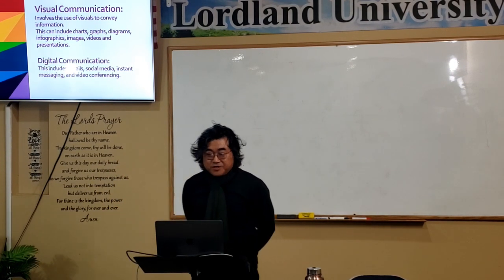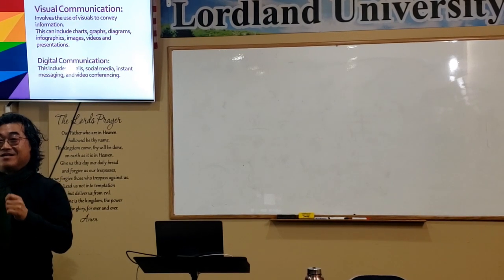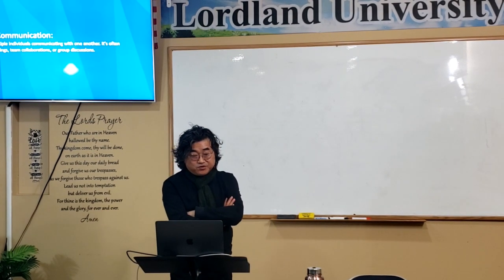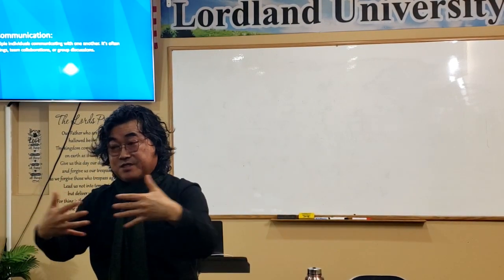2. Lordland University Dr. Nam Kim, Communication Skill, 로드랜드대학교, 2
2. Lordland University Dr. Nam Kim, Communication Skill, 로드랜드대학교, 2